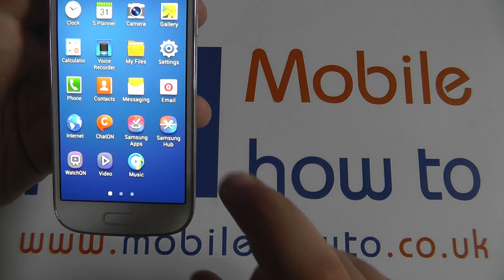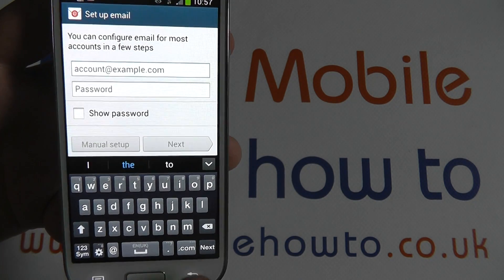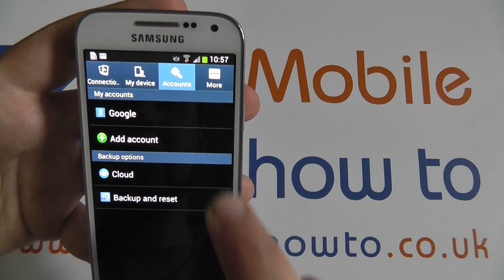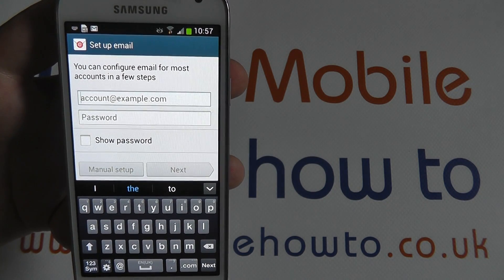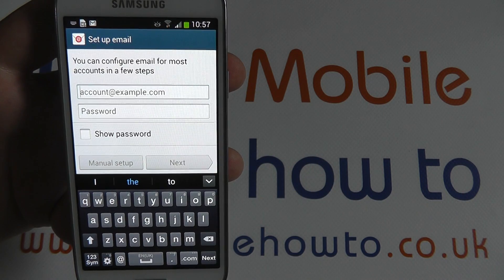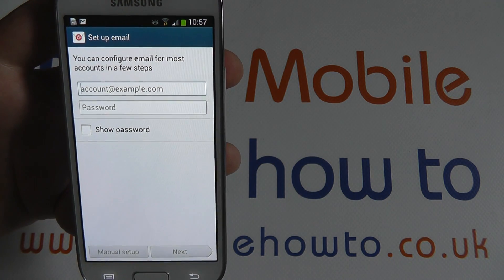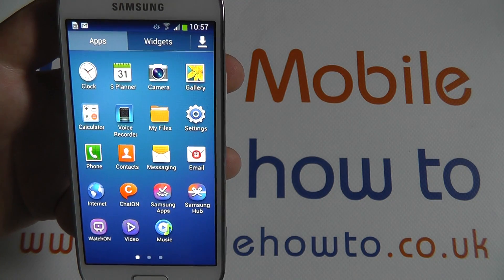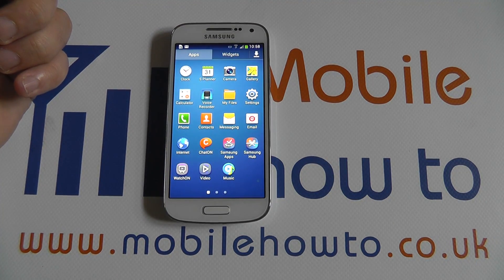How To Add Email Account - Samsung Galaxy S4 Mini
A video how to, tutorial, guide on adding an email account on the Samsung Galaxy S4 Mini.